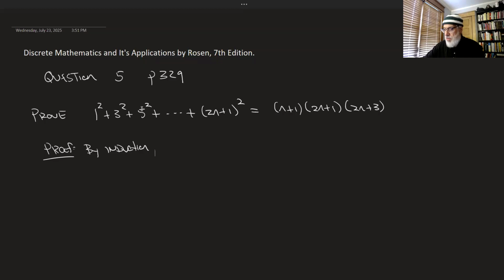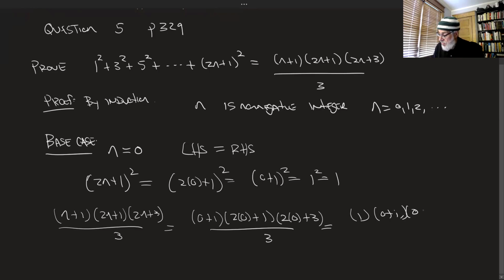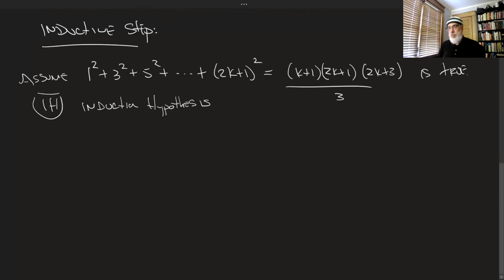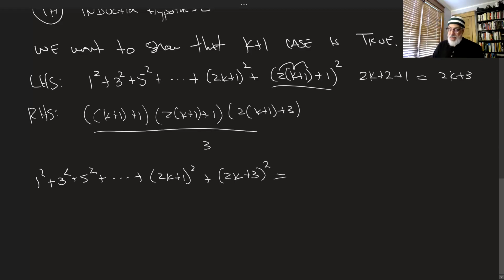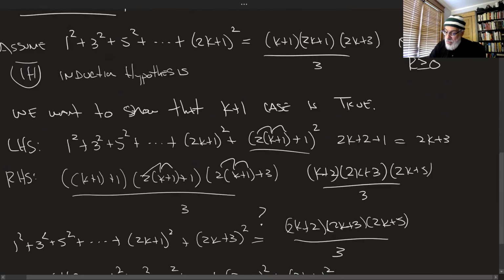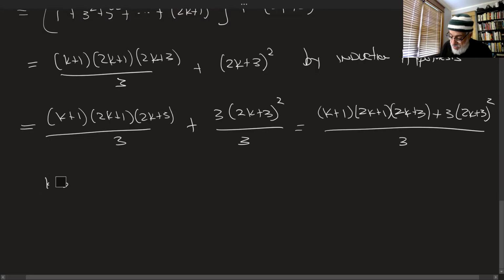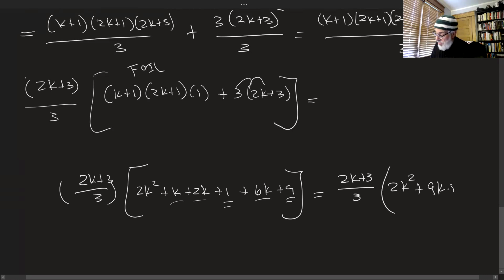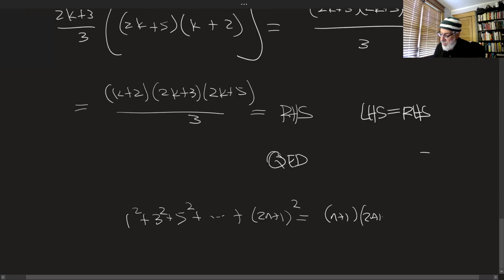Prove 1² + 3² + 5² + … + (2n+1)² = [(n+1)(2n+1)(2n+3)]⁄3 | Discrete Math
More discrete mathematics proofs by induction. Discrete Math and Its Applications problem (Rosen 7th Edition Chapter 5.1 Question 5):  Prove 1² + 3² + 5² + … + (2n+1)² = [(n+1)(2n+1)(2n+3)]⁄3 | Discrete Math

Chapters:
00:00 Introduction
00:42 Base Case P(0)
03:01 Inductive Step
03:29 Induction Hypothesis P(k)
04:37 We Want to Show P(k+1)
07:47 Algebra Steps
15:06 QED and Thanks for Watching